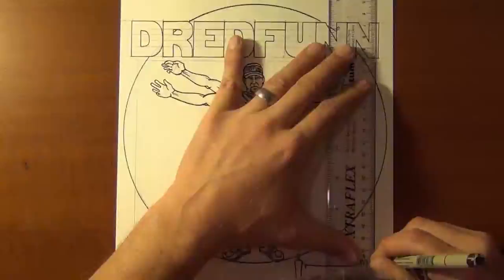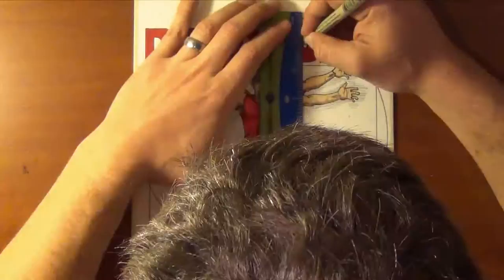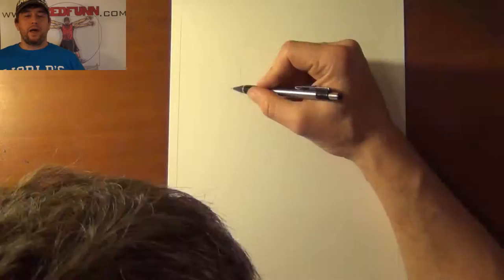Rey The Force Awakens A Dredfunn Mechanical Pencil Portrait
Comics are now available for $5 T-shirts are available of all my works for $25 and Prints for $10 + shipping where local pick up not available.